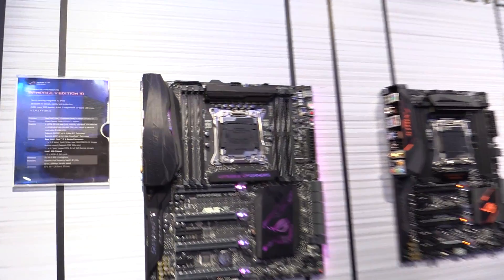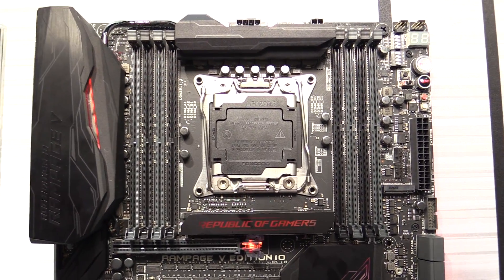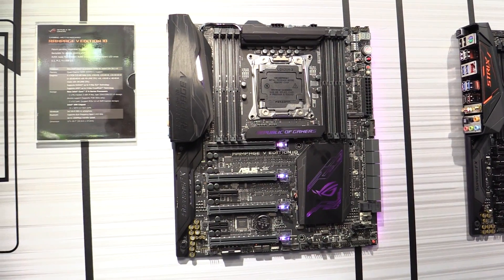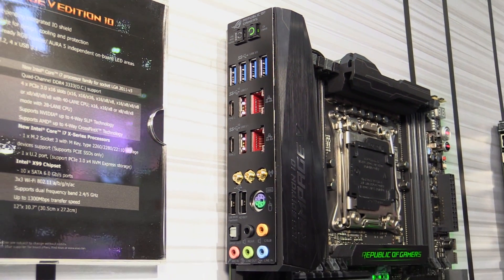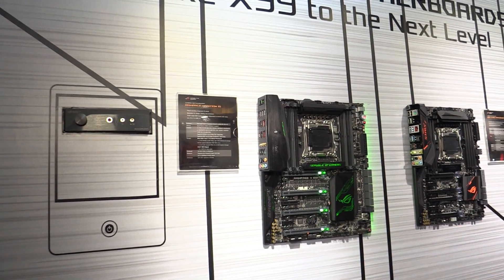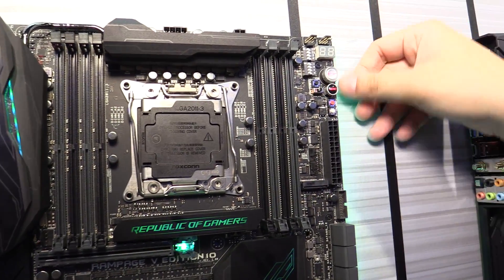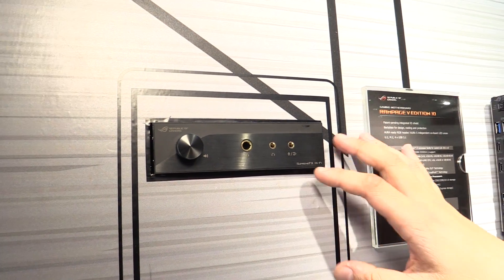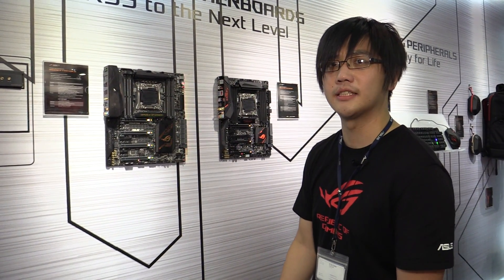Asus ROG Rampage V Edition 10 Motherboard (Computex 2016) | Allround-PC.com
The Asus ROG Rampage V Edition 10 motherboard is based on Intel's X99 chipset. It features five different RGB lighting areas, which can be controlled independently. The PCIe slots are reinforced with the Asus SafeSlot technology that adds strength to every build.